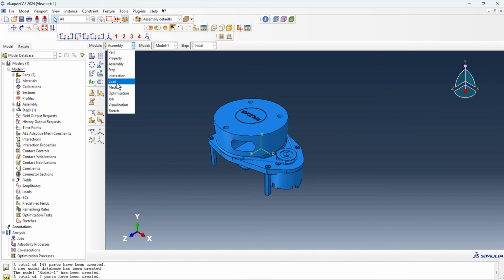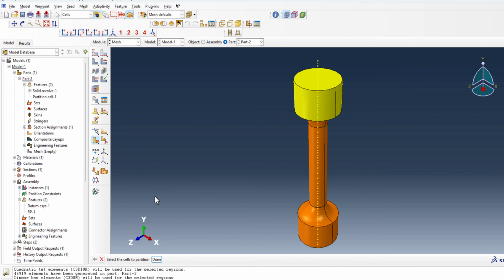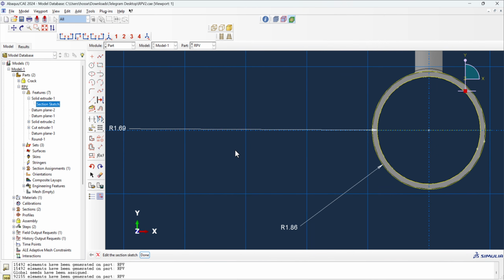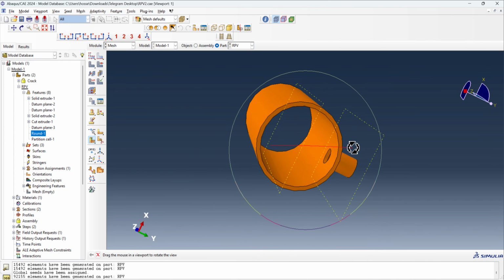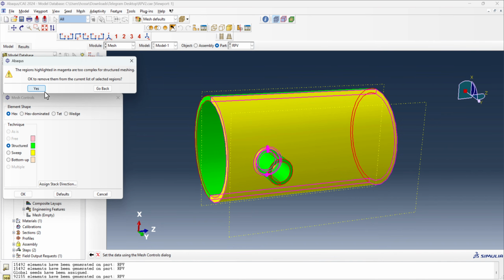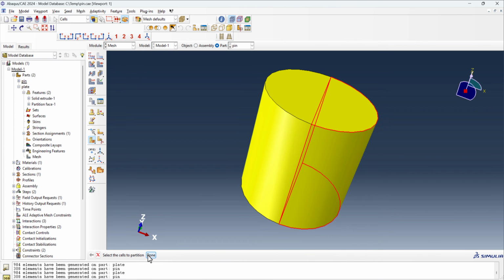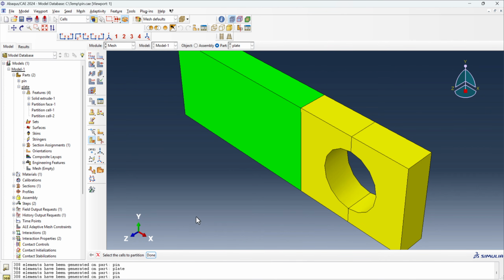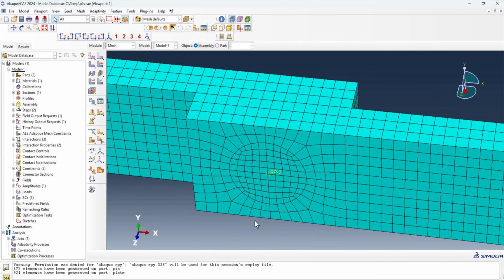How to Mesh the “Unmeshable” in Abaqus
Welcome to my latest tutorial on How to Mesh the “Unmeshable” in Abaqus! If you are staring at a complex CAD model and thinking to yourself, "I Can’t Mesh Your Geometry in Abaqus? Try This," then you are in the right place. In this video, I will show you exactly How to Mesh the “Unmeshable” in Abaqus using advanced partitioning and sweeping techniques.

We will cover the best Abaqus Meshing Tricks for Impossible Geometry so you can stop getting distorted element errors and start actually solving your finite element analysis models. Stop fighting the software and learn How to Mesh the “Unmeshable” in Abaqus today.

Watch now to level up your meshing skills with FEAMASTER!

Video Chapters:
00:00 – Introduction
00:38 – Example 1
02:48 – Example 2
06:28 – Example 3